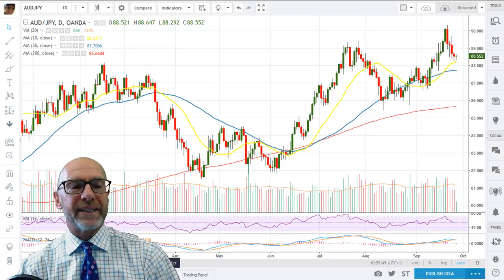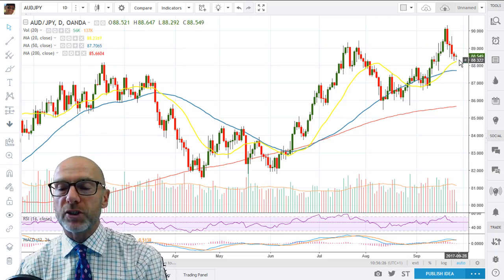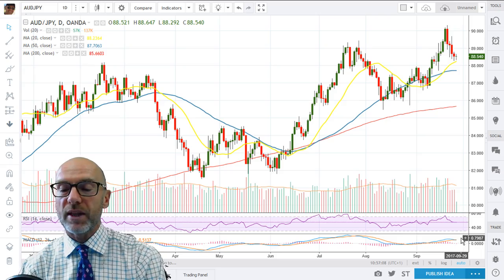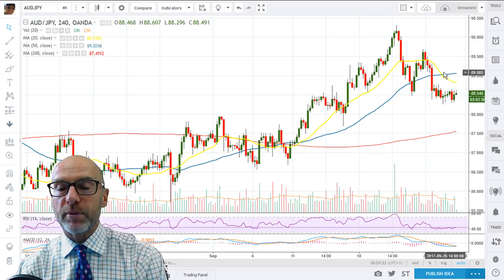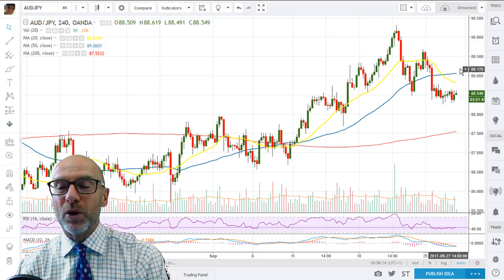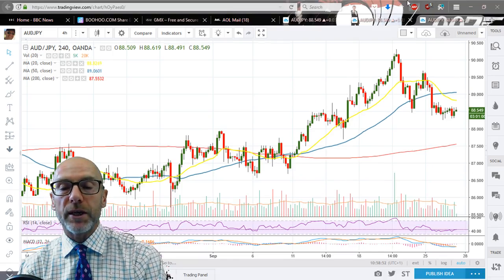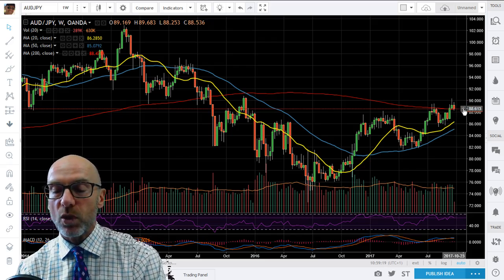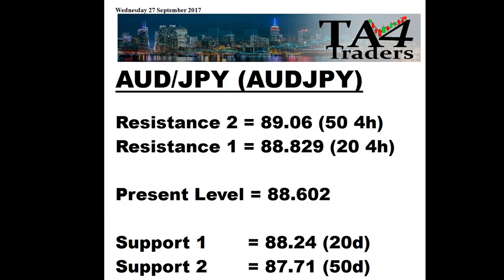Technical Analysis on AUD/JPY - 27th September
Technical Analysis on the AUD/JPY (AUDJPY) FX cross on the 27th September 2017 -